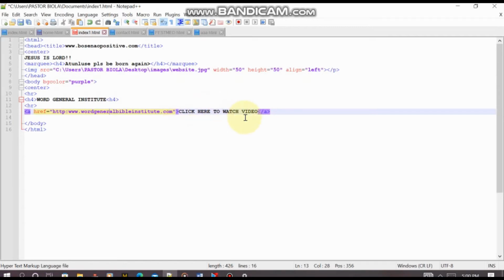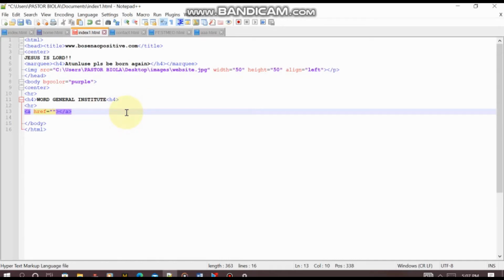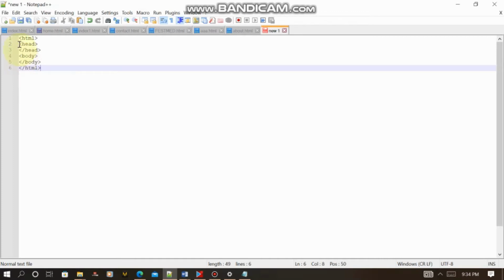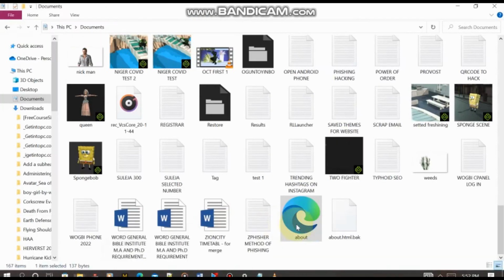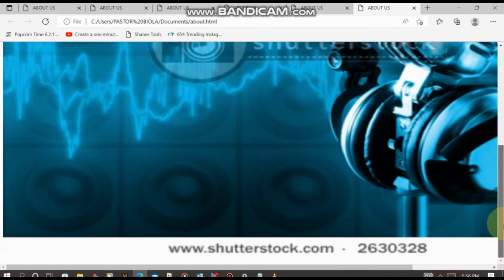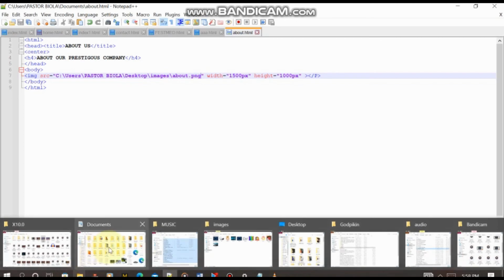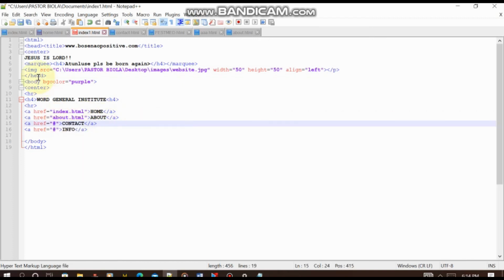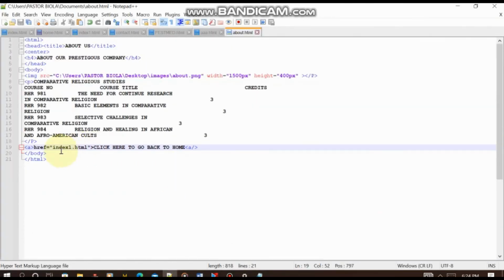SERIES 1 UNIT 5 PART 2